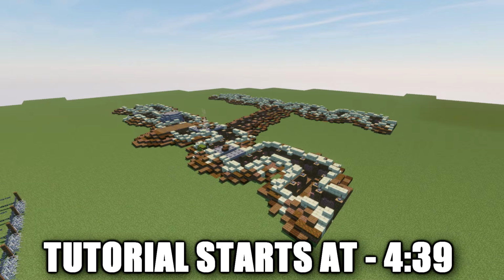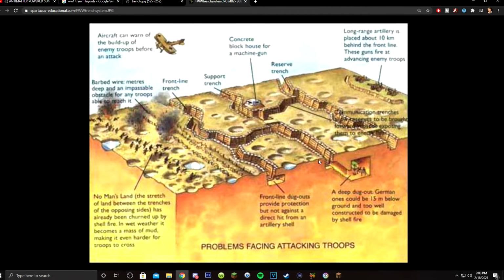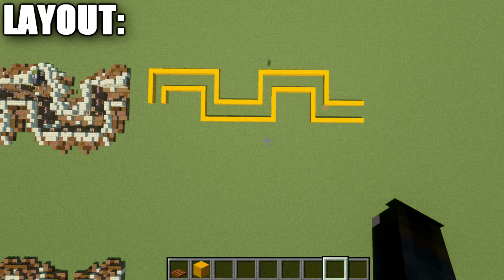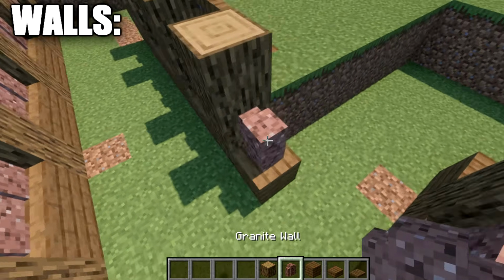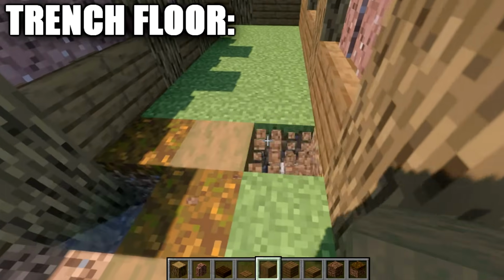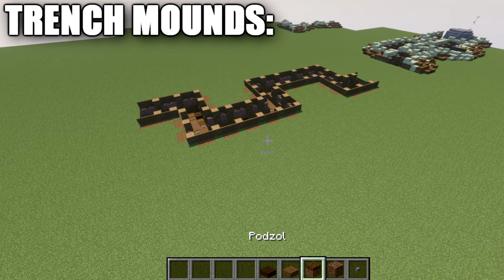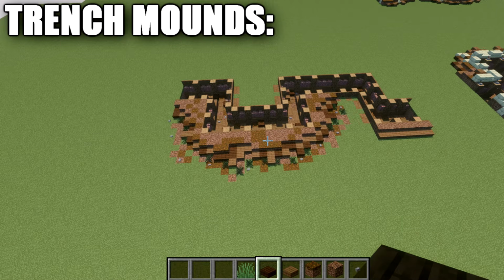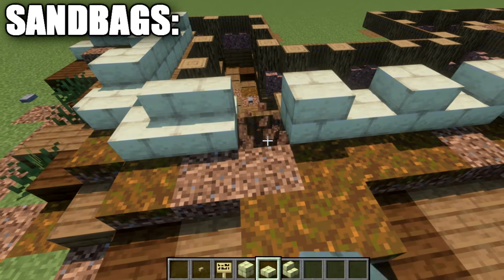Minecraft: WW1 Trenches Part 1: The Basic Layout (Trench #2) | Fortification Tutorial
HELLO LADIES AND GENTLEMEN! Welcome back to another Minecraft tutorial. Today we will be building a basic trench design for WW1. Enjoy the tutorial!

►Introduction: (0:00)
►Trench Explanation: (1:28)
►Layout: (4:39)
►Walls: (9:00)
►Trench Floor: (15:13)
►Trench Mounds: (21:31)
►Sandbags: (26:12)
►Outro: (32:21)

CURRENT SUPPORTERS:
►$25:
-DogArmyYouTube
-DerekFrostWestbrook
►$10:
-Assassin's Creed
-Fernand Weinchter
-Koya
►$5:
-TrenchFighter8
-DerekFrostWestbrook
-BrickBros2016
-ZPro Warfare
►$2.50:
-Bisky Nisky

TEXTURE AND SHADERS PACKS:
►Texture Pack: Minecraft Default Pack
►Shaders Pack: Continuum 1.3
►Game Version: 1.16.4